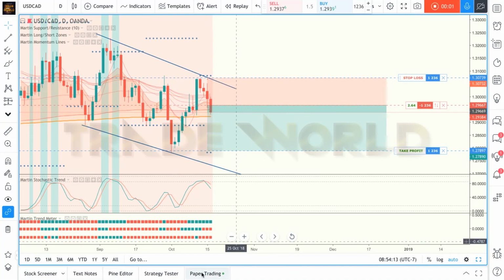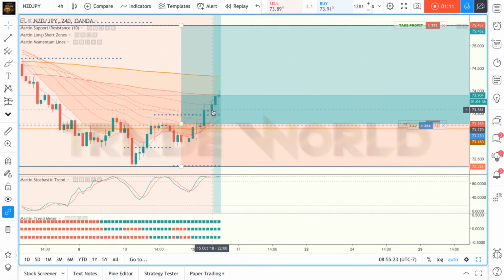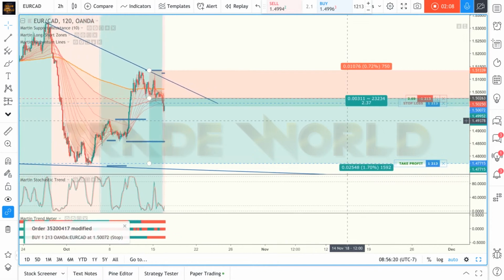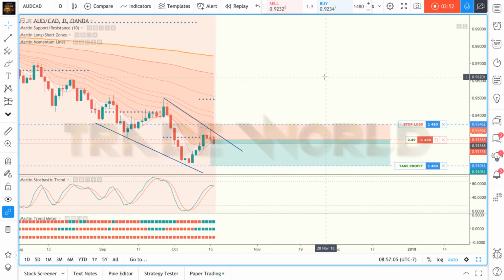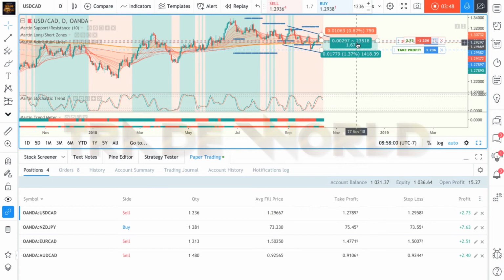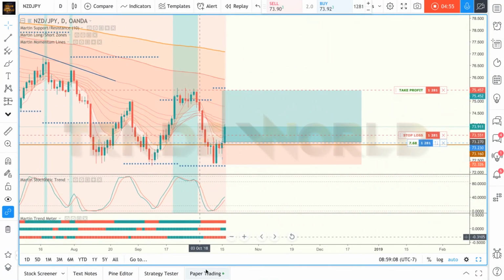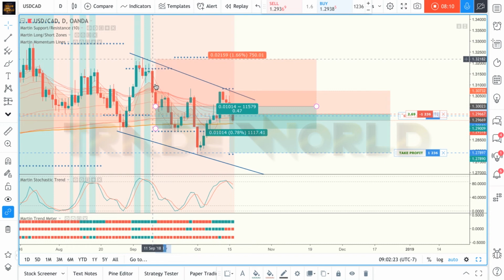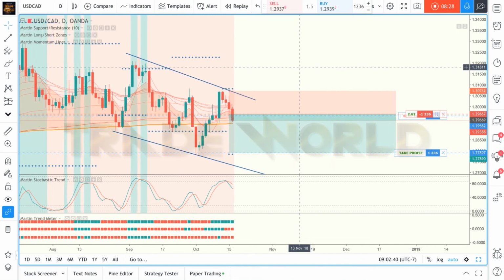LIVE Forex Trading! Now 18/20 Winning Trades! | Live Forex Trading From Start To Finish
I have been getting testimonies that you guys have never seen win streaks like this before in your trading and that makes me so happy to hear! Some of you guys are 14/15 winning trades. This strategy uses a lot of momentum confirmation which is why the win rate is so high. Couple that with moving your stop loss into the positive and your win rate is drastically increased and your losses are drastically minimized. Get the indicators we're using below and enjoy the success they bring you! Set them up and start trading with them today!

Hope this idea helps!

● If you want to treat us a cup of coffee, please donate
BTC: 1MVEpZHUu34SUrDbzinfNrjGgEacu65S1n